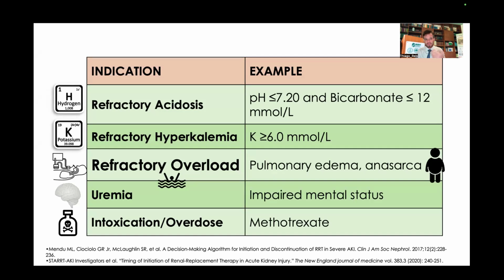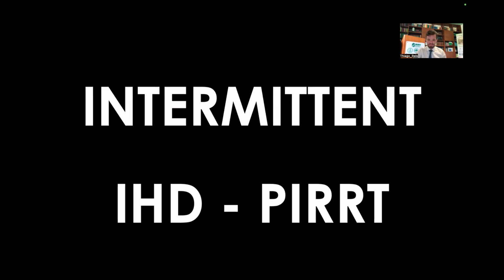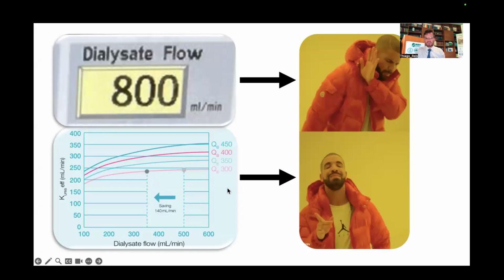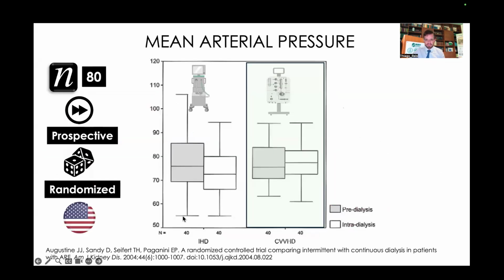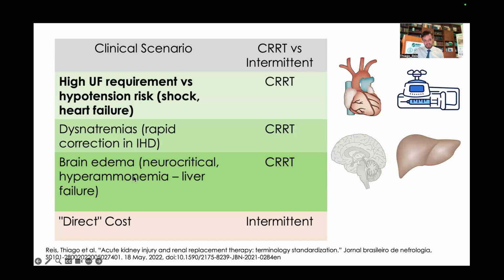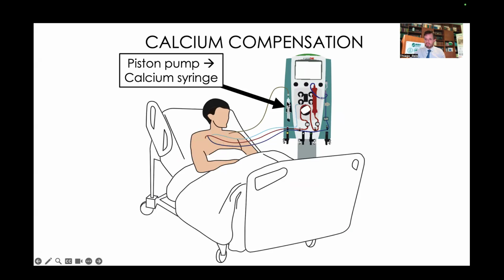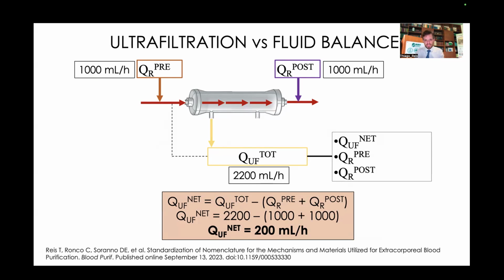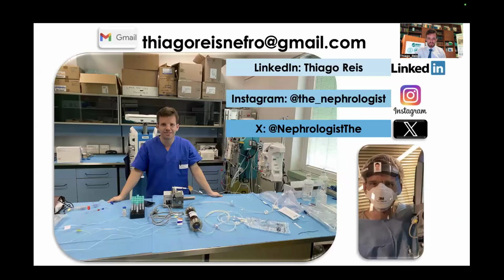Renal Replacement Modalities (RRT) for the Management of Acute Kidney Injury (AKI).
International Society of Nephrology Academy
Thiago Reis, MD, PhD - Division of Nephrology - Acute Kidney Injury Team - University of São Paulo School of Medicine, Brazil.